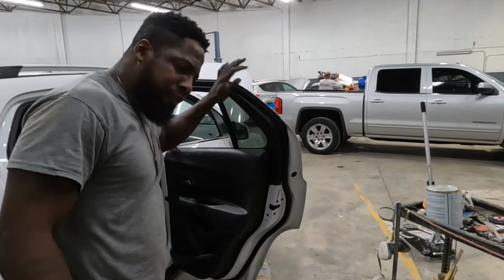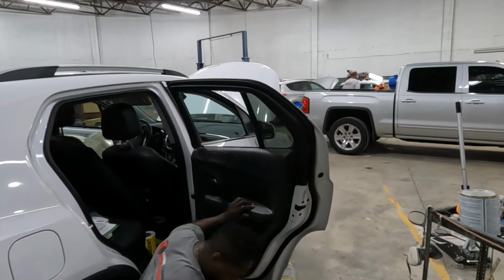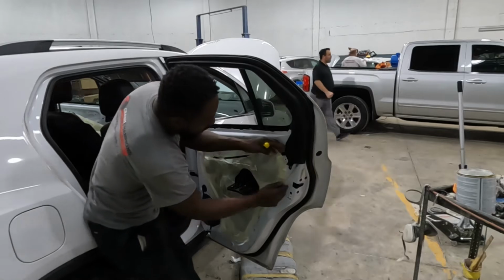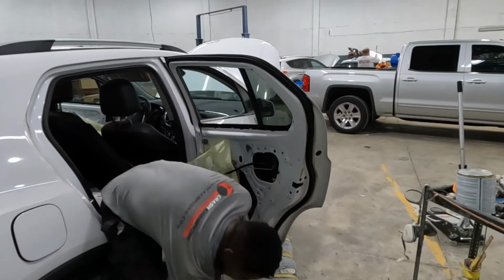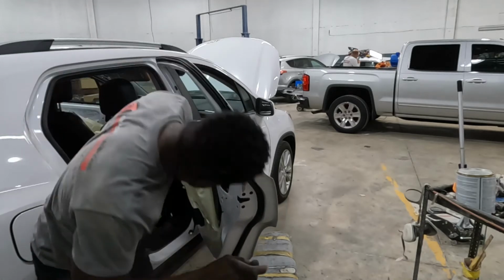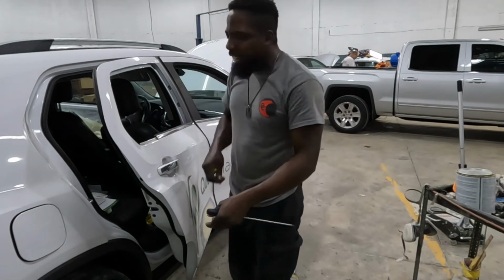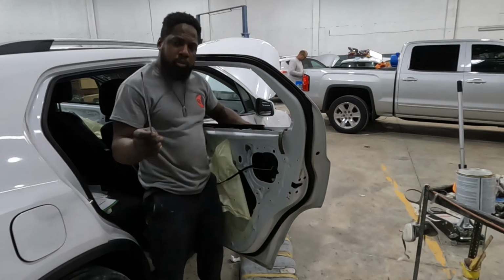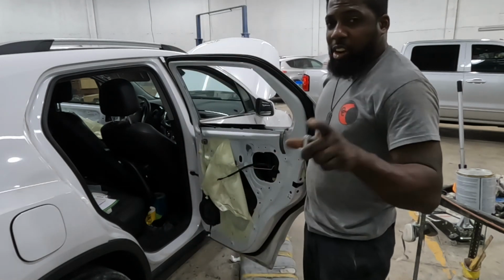2018 Chevy track how to take out the back door glass the handle and door trim panel